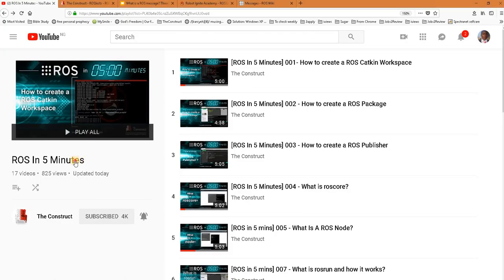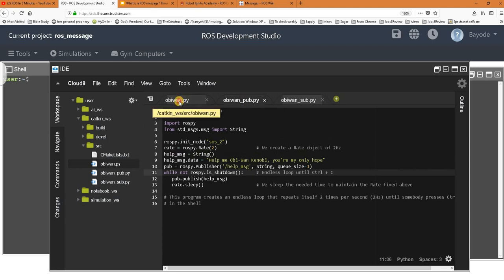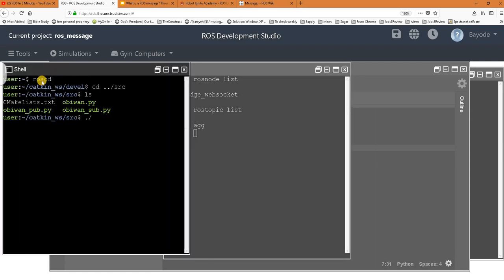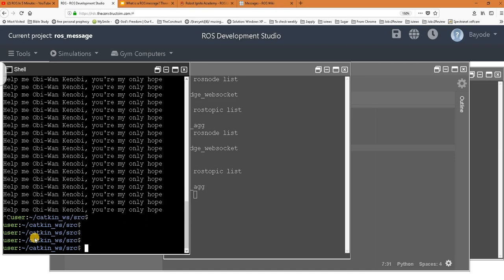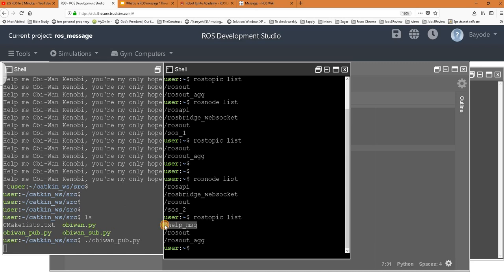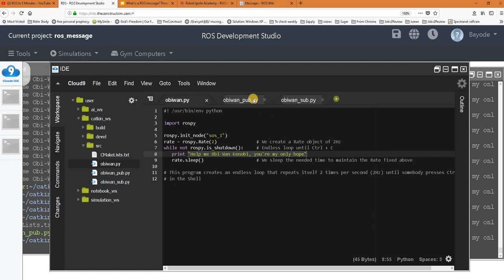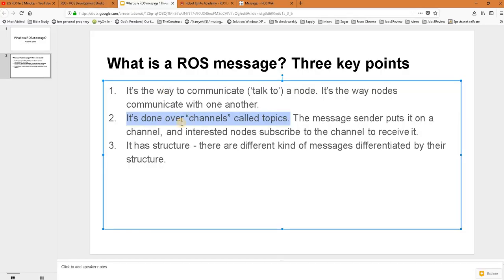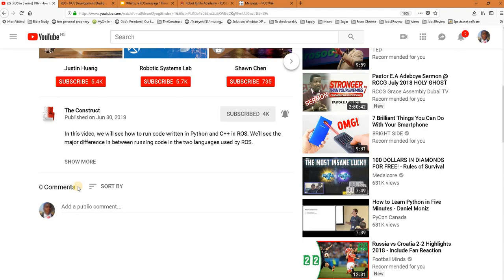[ROS in 5 mins] 018 - What is a ROS message? Part#1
In this video, we will see what a ROS message is all about in just five minutes! We'll see how it relates to ROS nodes and topics.

Let's go!

- Robot Ignite Academy, the place to learn to program robots using only a web browser

- Share Link to the project used in the program (including all code)